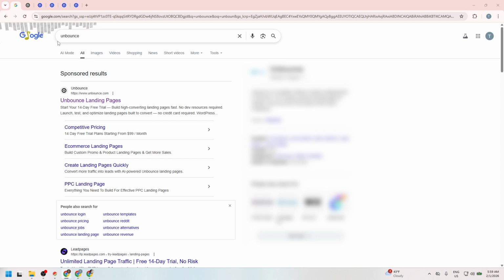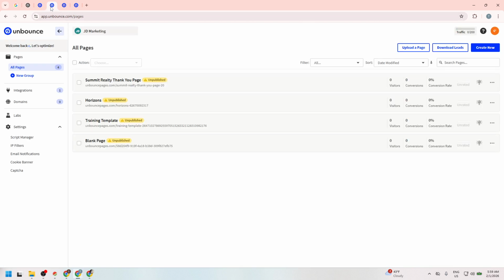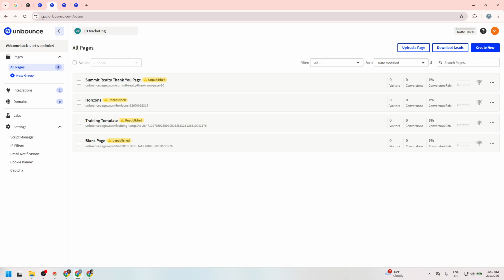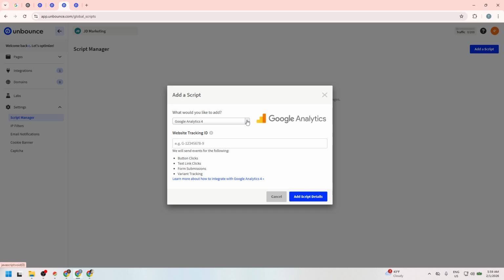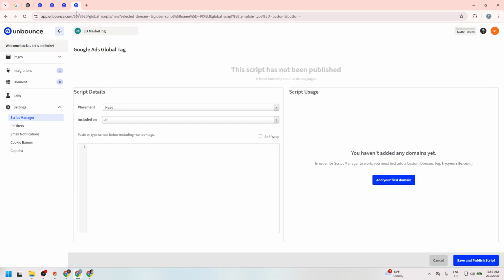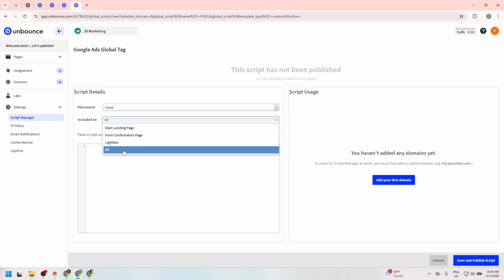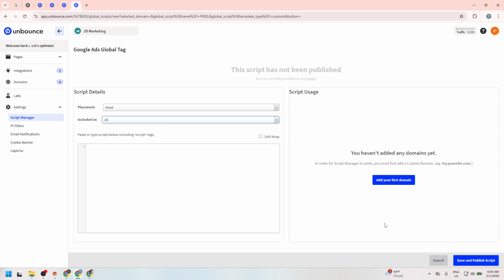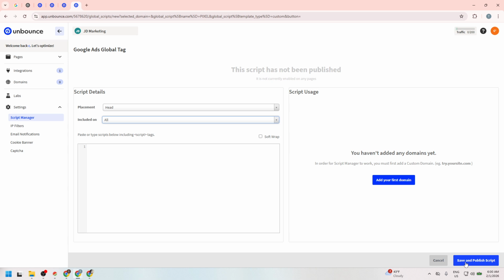How to Add Google Ads Conversion Tags to Unbounce [2026 Full Guide]